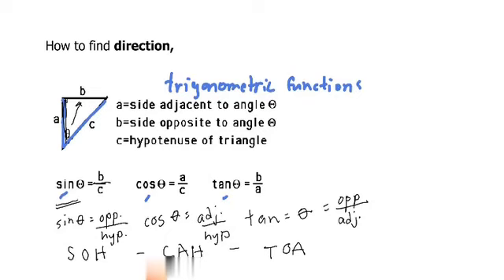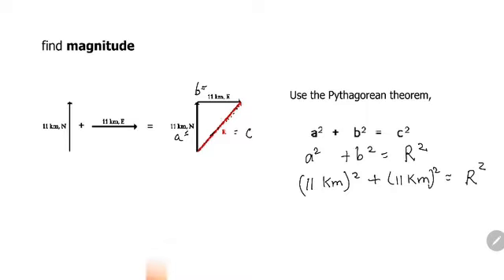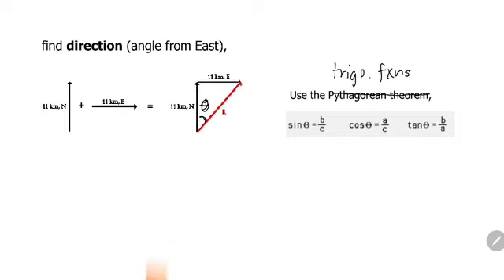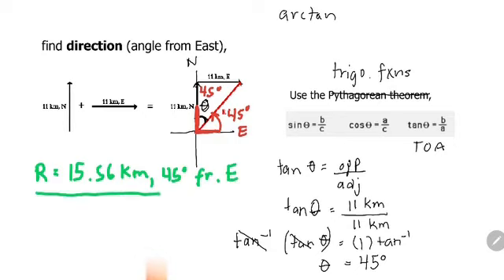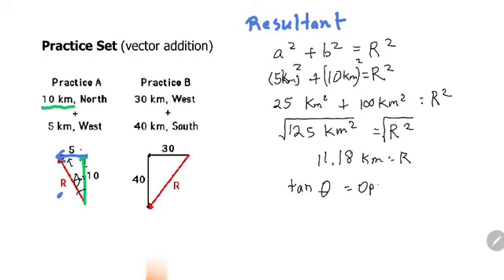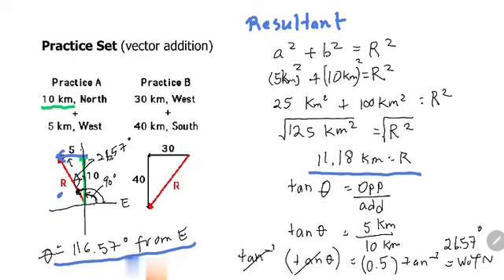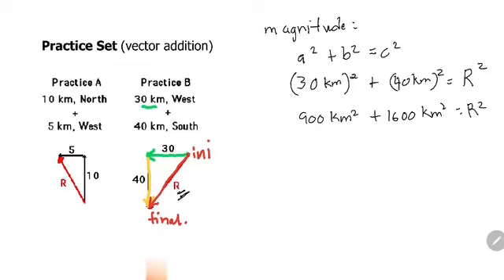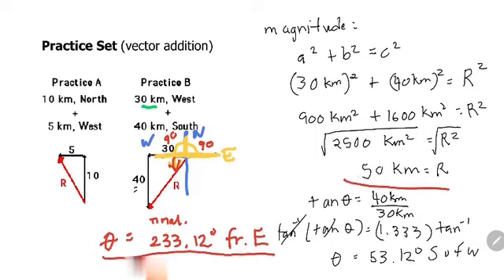[1-B] Vector addition (Part 2) | GP1